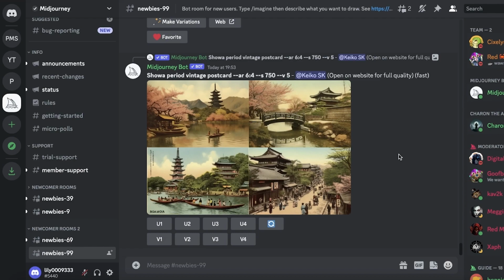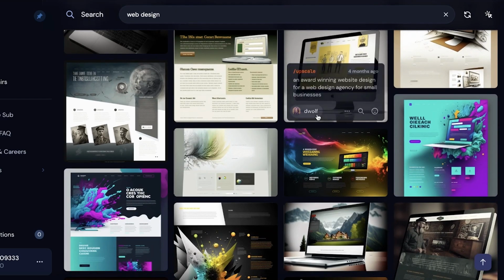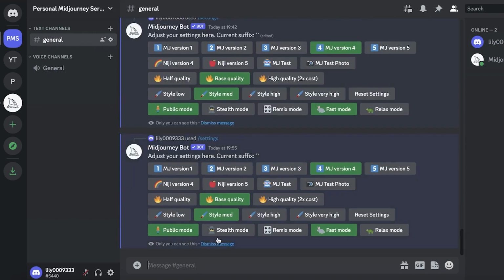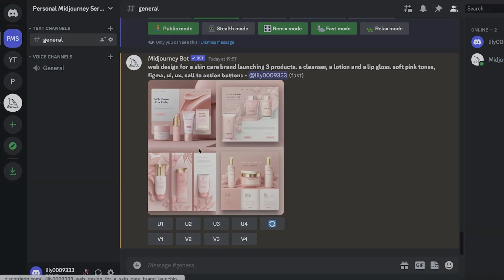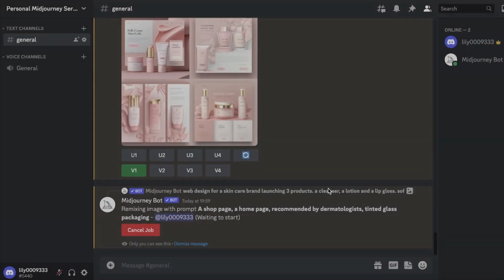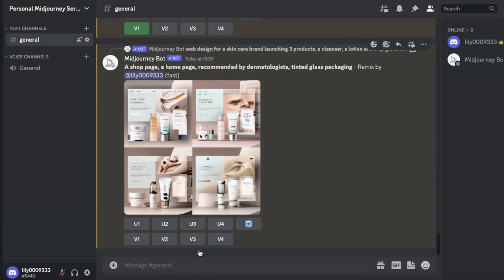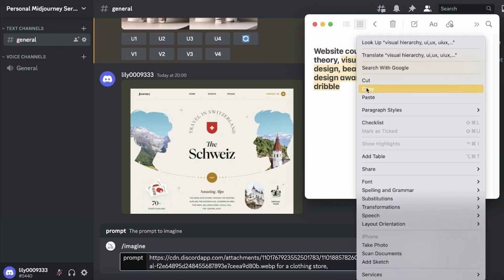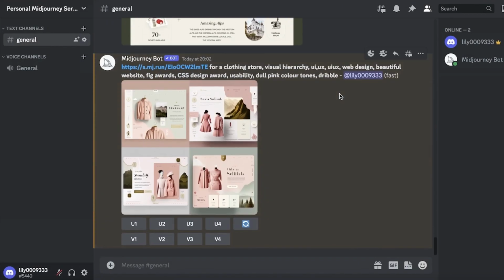How To Use MidJourney For Web Design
In this video I show you How To Use MidJourney For Web Design. MidJourney is very easy to use and learn use it for Web designing by following this super helpful tutorial.